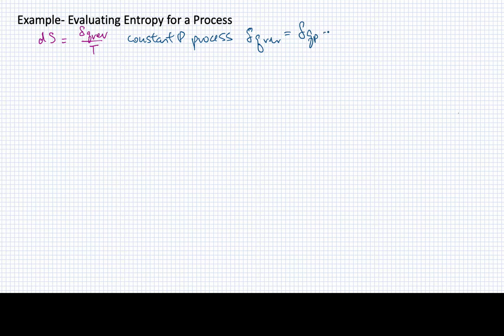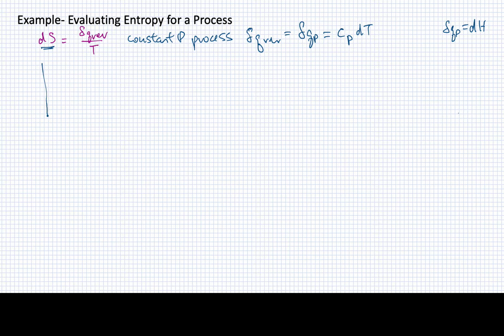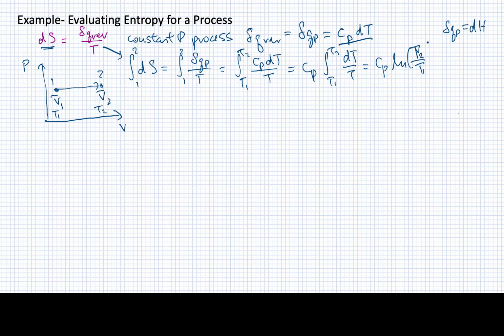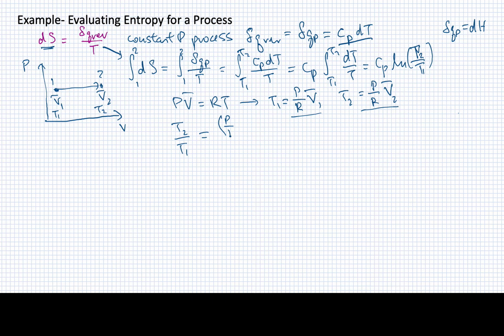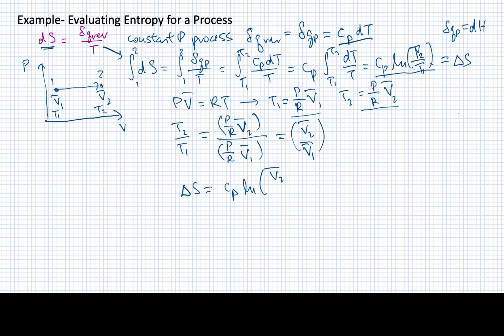Lesson 3A Example- Evaluating the Entropy for a Process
An example is shown in which the entropy change for a simple process is evaluated.